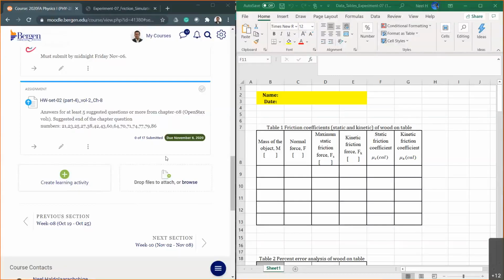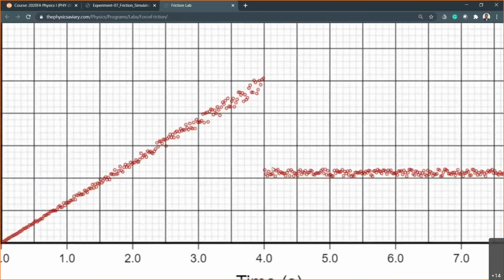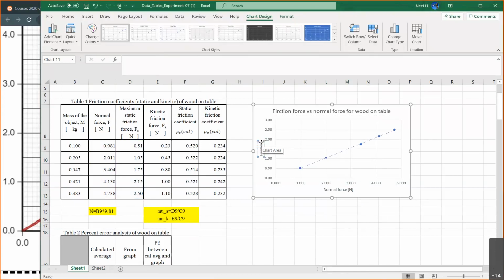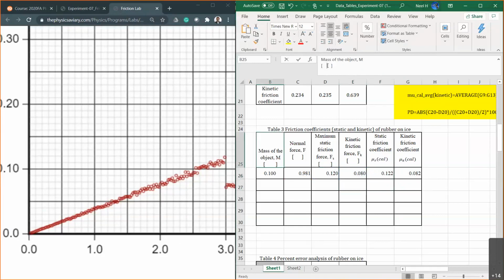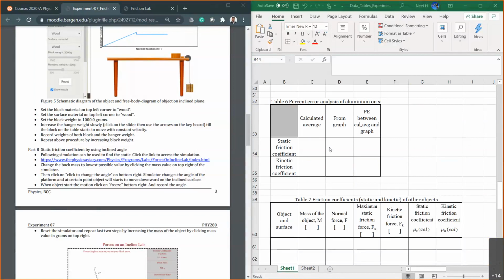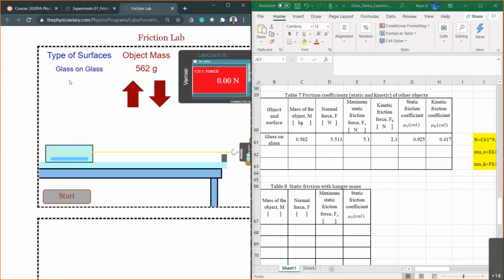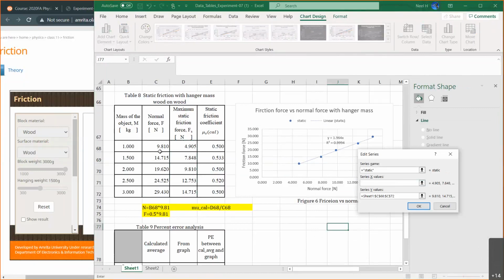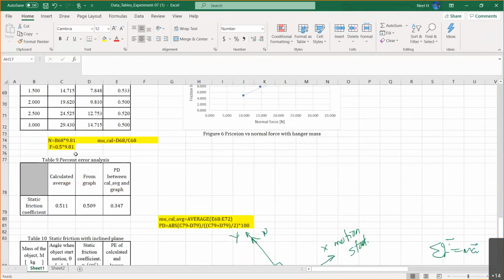Friction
Application of Newton Laws
Data collection with simulation and data analysis (analytical and graphical) with excel.